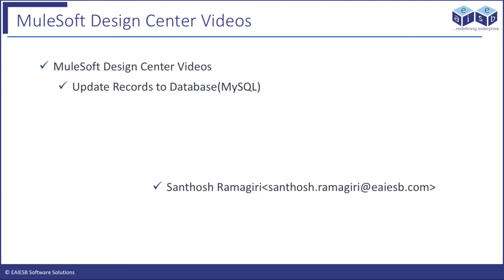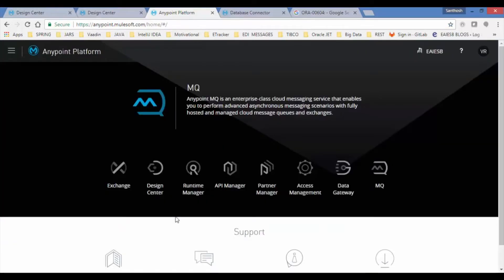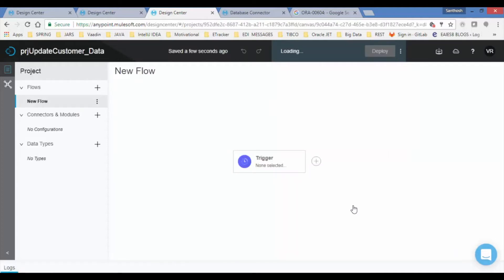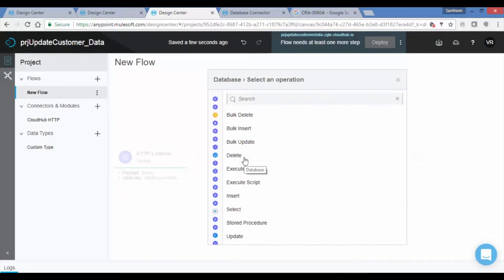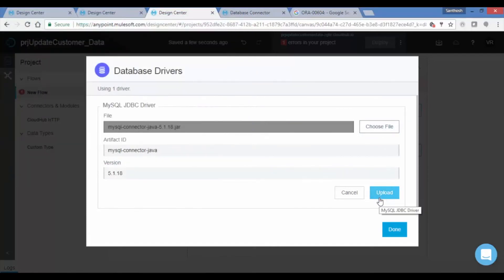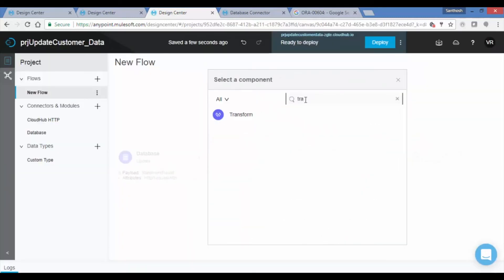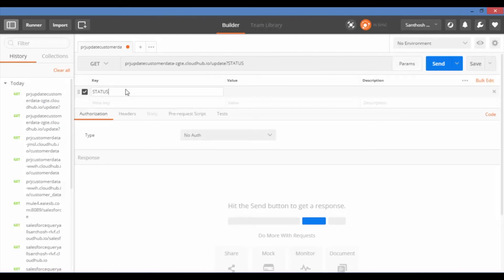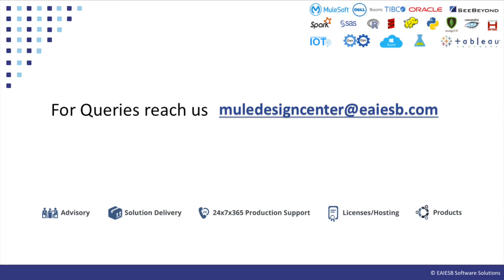Mule Crowd | Mule Anypoint Design Center MySQL DB Connector Flow